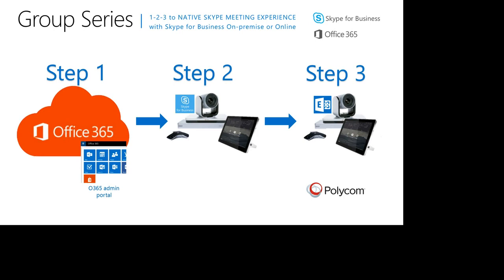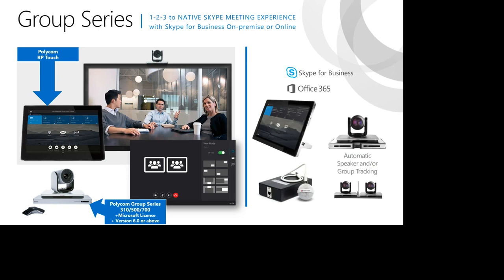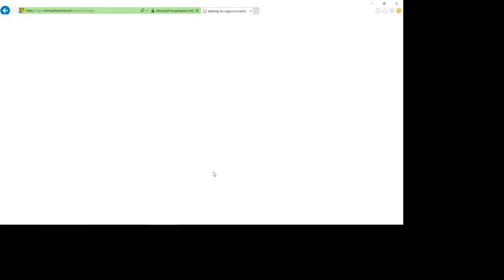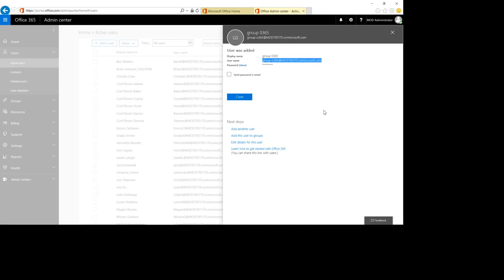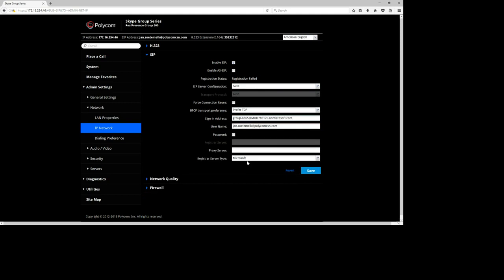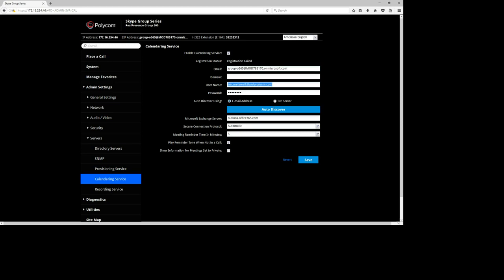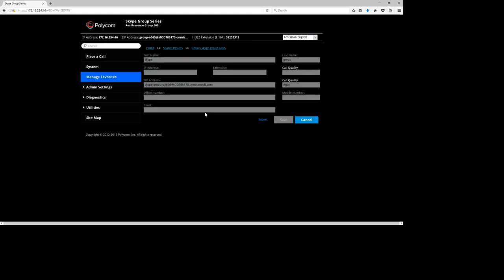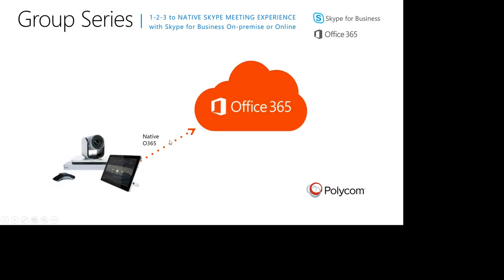How To Integrate Polycom Group Series with O365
Discuss how easy it is to register your Polycom Group Series Video Conferencing directly(and natively)into Office 365